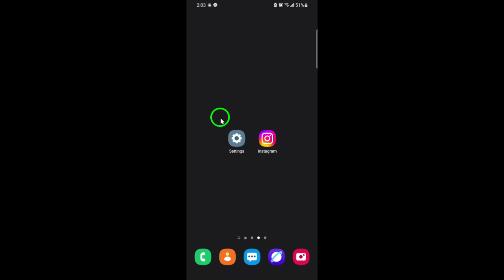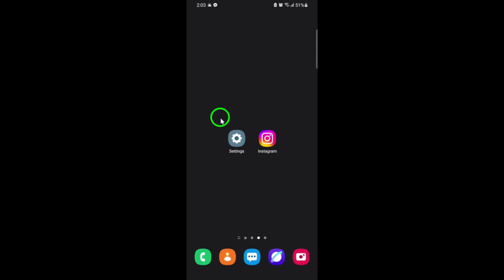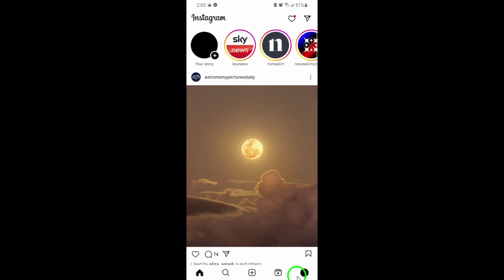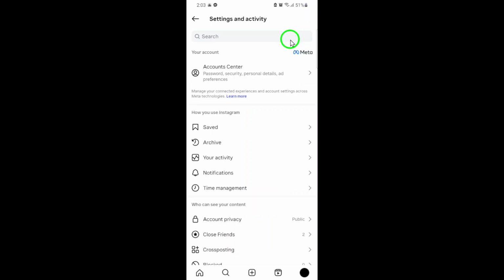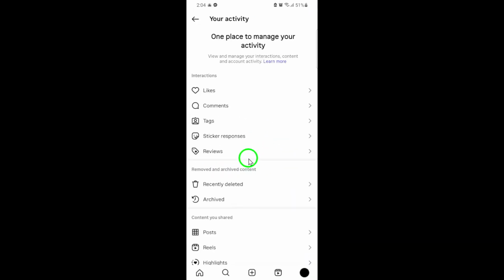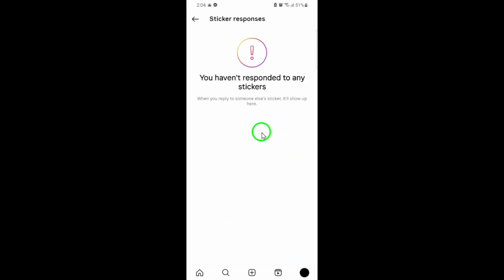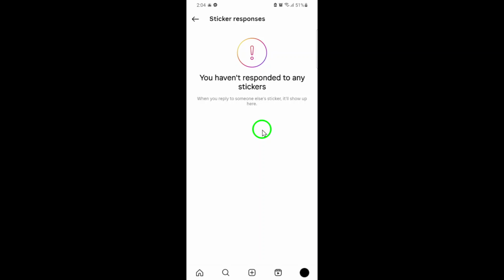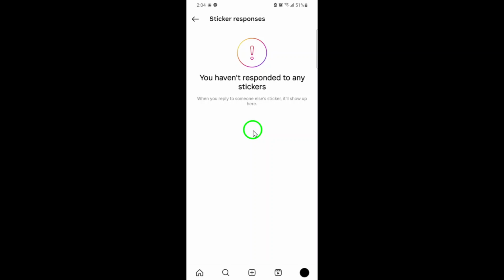How To Filter Instagram Sticker Responses By Author (Updated)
Learn how to filter Instagram sticker responses by author with this updated step-by-step guide. Discover the easiest way to organize your Instagram interactions and quickly find responses from specific users. This tutorial is perfect for anyone looking to manage their sticker responses more efficiently and keep their Instagram engagement organized.

Follow these steps to filter Instagram sticker responses by author:

1. Open the Instagram app

2. Go to your profile

3. Tap the ☰ menu (top right)

4. Tap Your activity

5. Tap Sticker responses

6. Tap on Filter by author

7. Choose the author whose posts you want to filter

Master these steps to take control of your Instagram sticker responses and streamline your social media experience. Whether you're a content creator or just want to keep things tidy, this guide will help you make the most of Instagram's latest features.-

Chapters:
00:00 Intro
00:12 Soultion
01:05 Outro